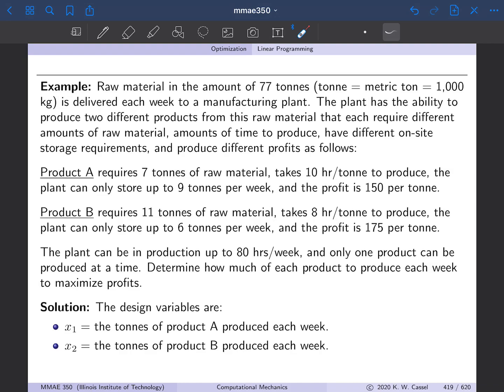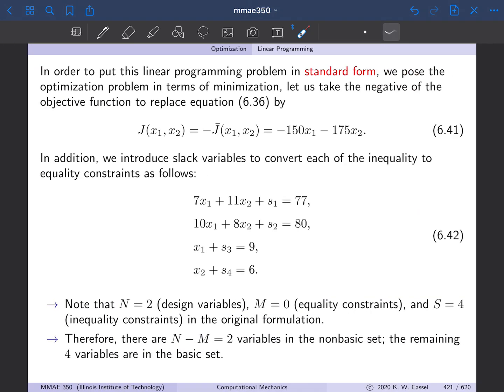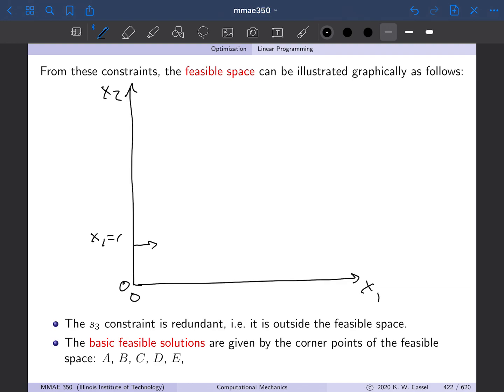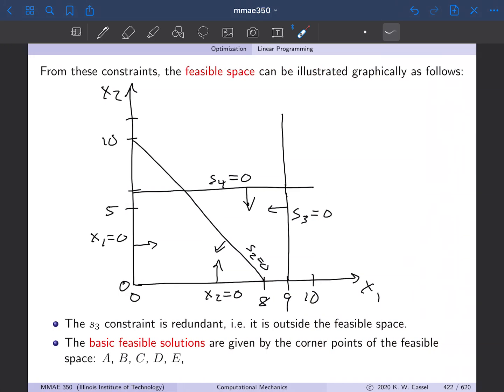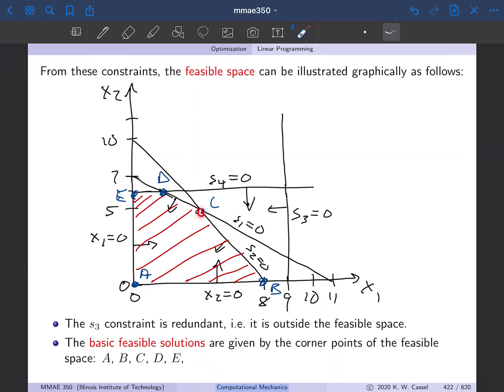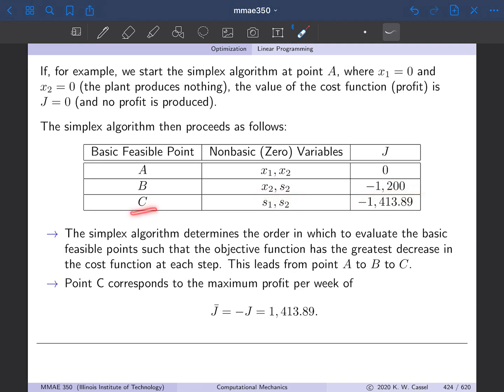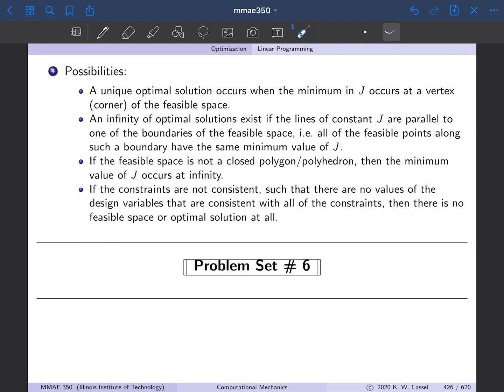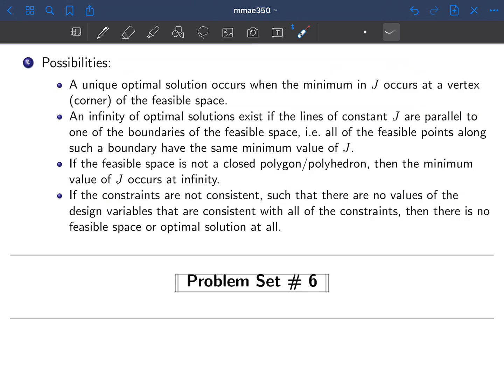MMAE 350 - Section 6.3.3(b)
Linear programming - simplex method - Part 2.